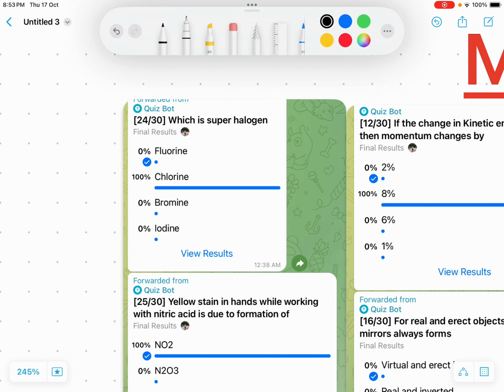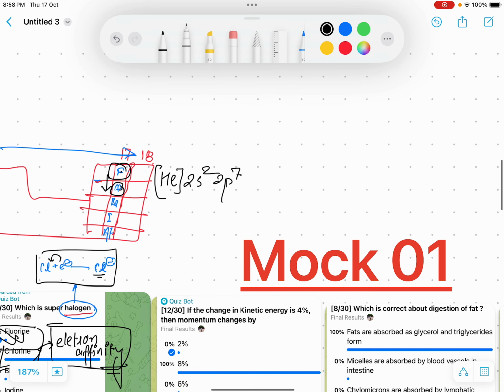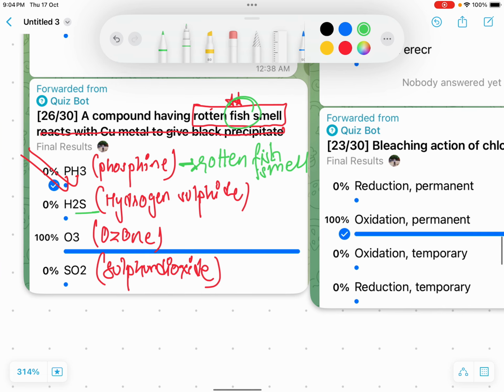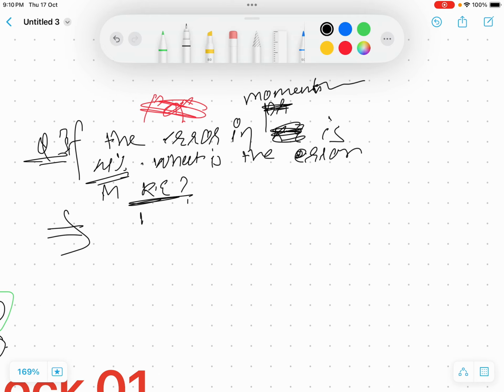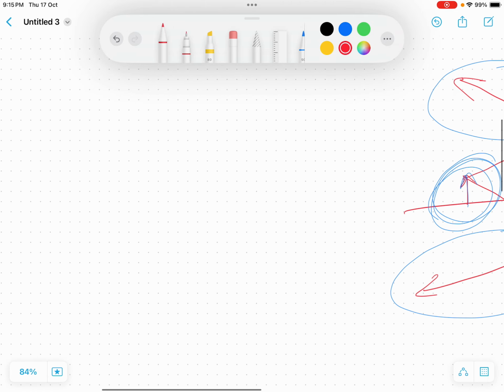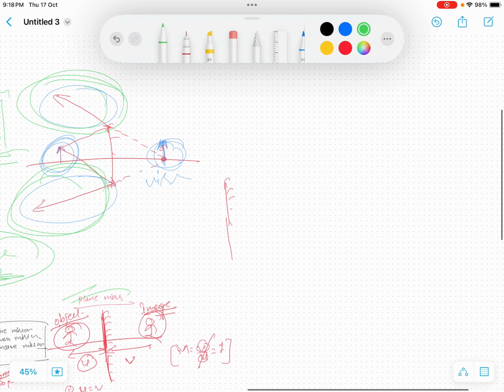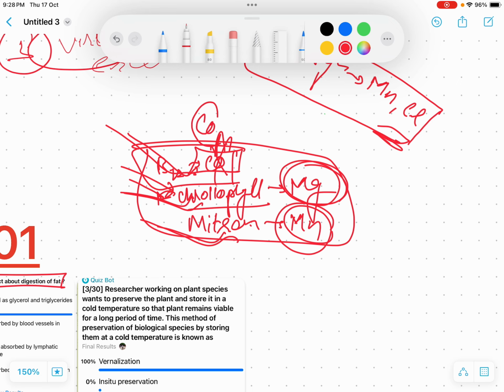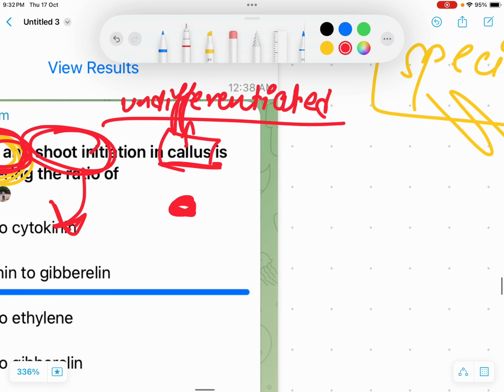Mock test 01